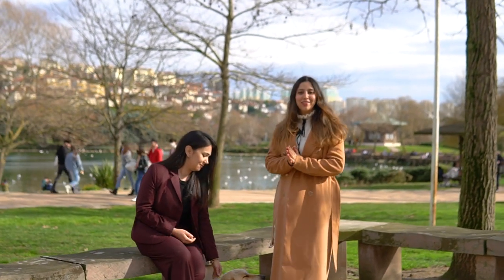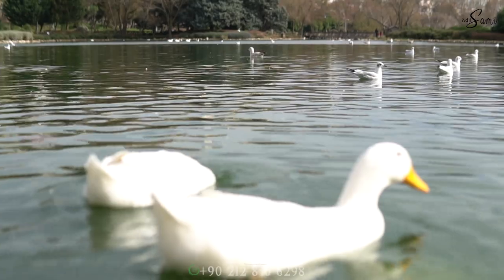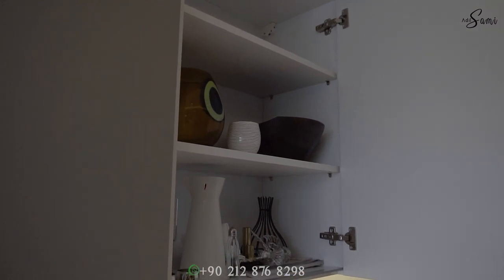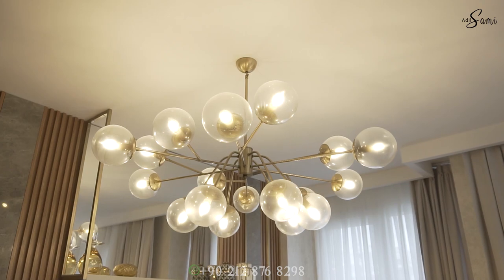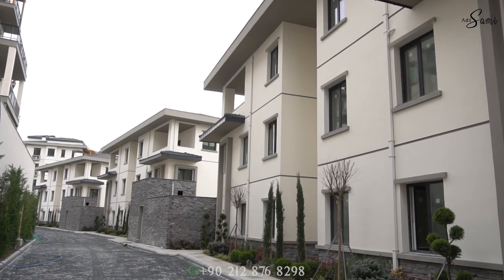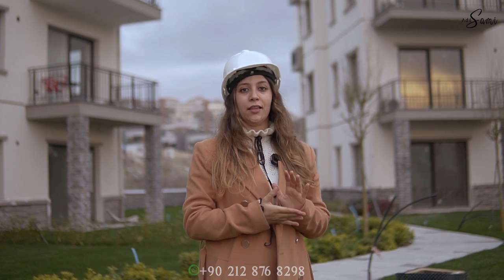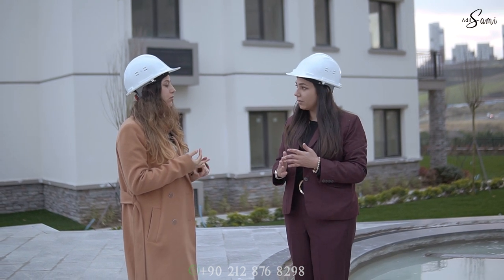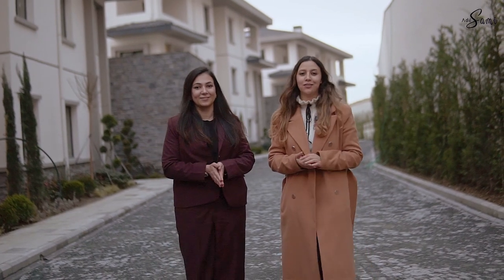Investment Project Bahçeşehir Istanbul | Fortune Group Of Companies | Adil SAMI | Property Tour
We are a group of Companies and leading name in Turkey
o  Fortune Business Advisors-FBA
o  Fortune Property Advisors-FPA
o  Fortune Law & Consultancy
o  Fortune Agriculture and Lands
o  Fortune Homes
o  Travexel
o  RelinksGlobal

We are also the turkey's trusted leading Property and Business investment Management Company, working exclusively with the leading names in the industry.

Our Core Services
Our Core expertise is Property Investment, Property Management, Business investment, Mergers, and Acquisitions, Property Furnishing - interior designing, and Citizenship by investment.

We recently expended our professionalism towards Travel and Tours
o Residential Villas & Apartments
o Commercial Offices
o Investment Properties
o Agriculture lands
o Lands of all Categories.
o Customized business investment options
o Furnishing - interior designing
o Travel and tours
- Office address: beylikdüzü, Istanbul, Turkey